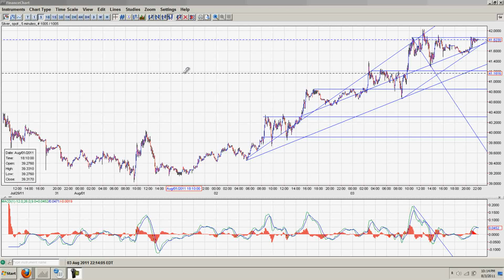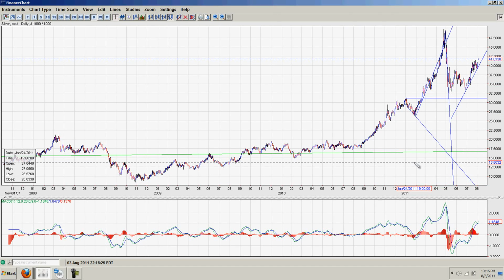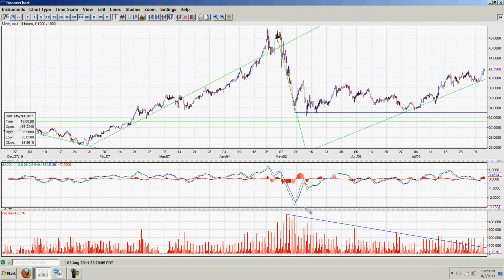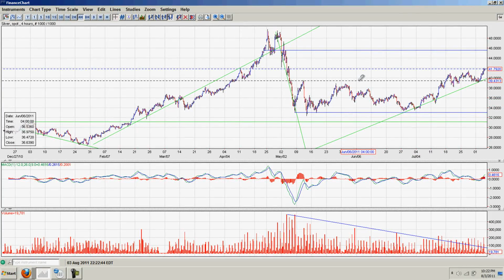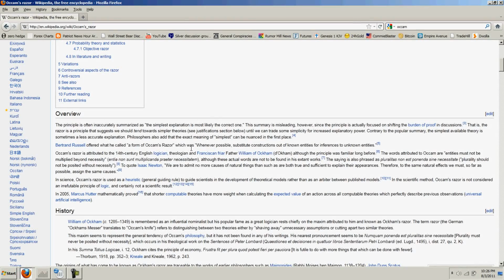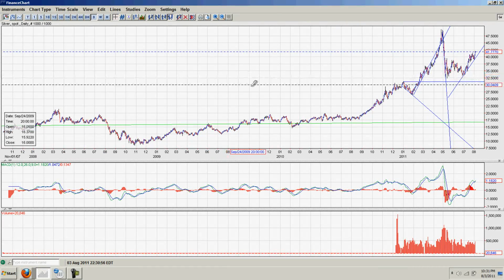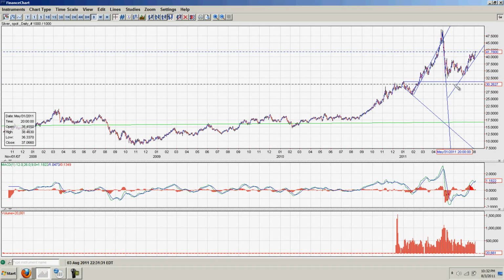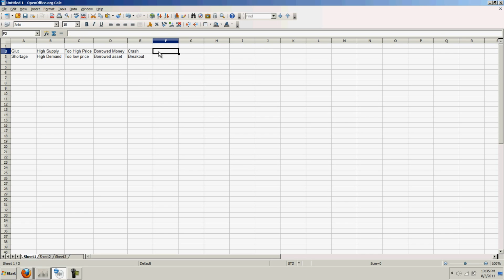Silver Update 8/3/11 Silver Steps